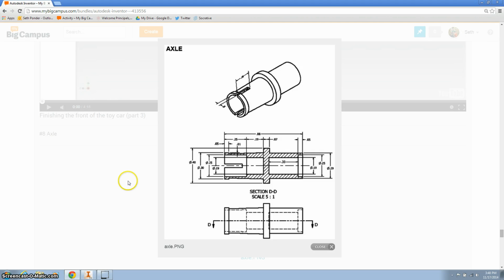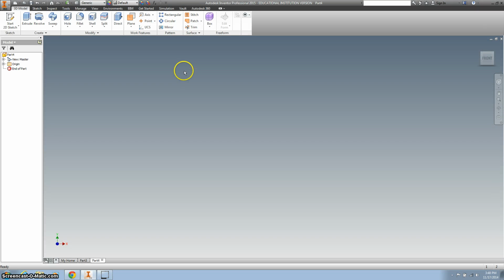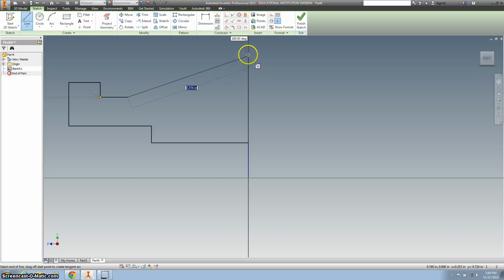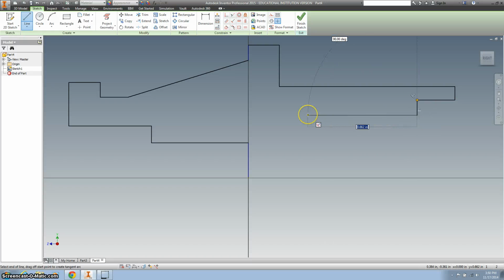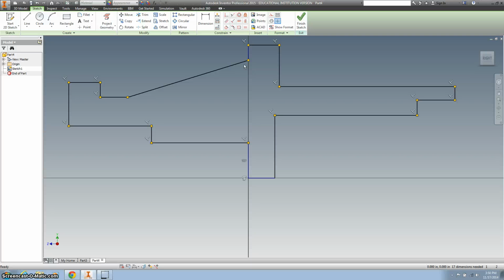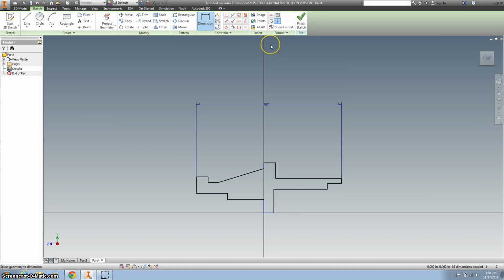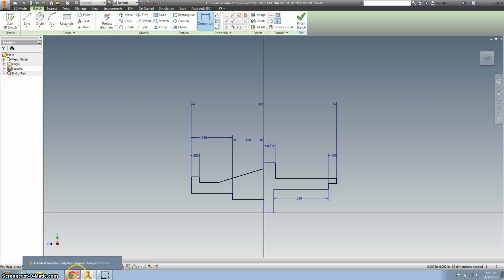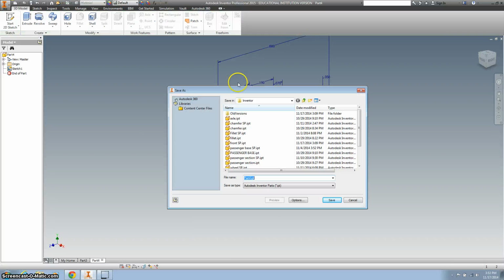Creating an axle for toy car (part 1)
This video shows students how to create an axle by using dimensions and the revolve tool. The toy car is Project Lead the Way's IED class.